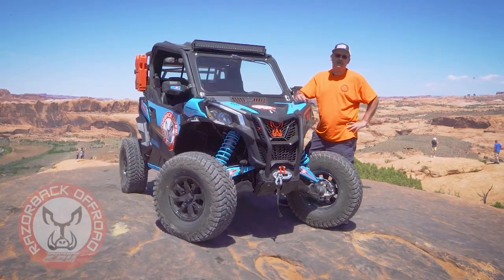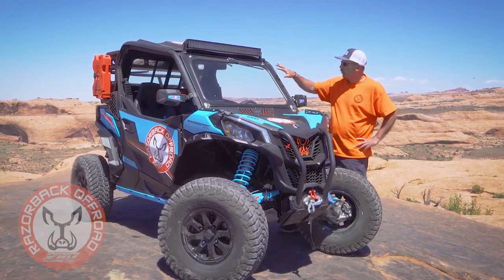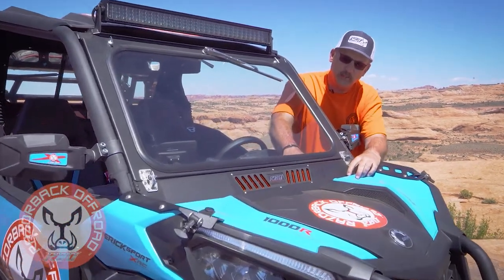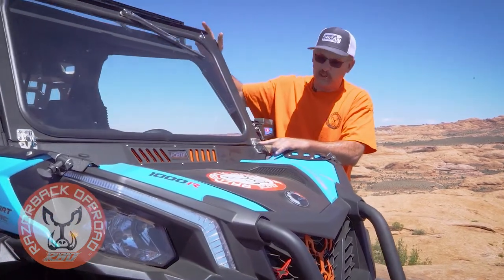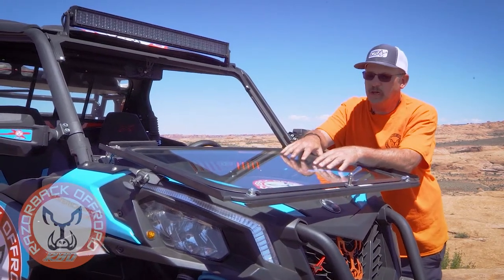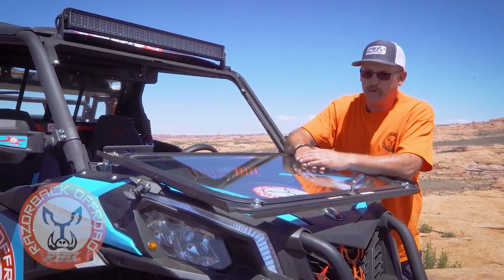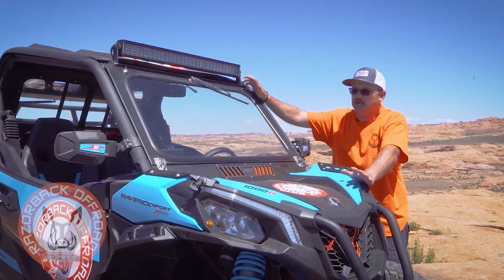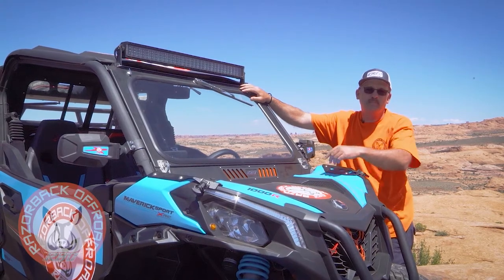Can-Am Maverick Trail/Sport Front Folding Glass Windshield Moab Overview | Razorback Offroad™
We took a moment during our Hell's Revenge trail ride at Rally on the Rocks to show off our front folding windshield for the Can-Am Maverick series!

3190 Industrial Way
Mountain Home, Idaho